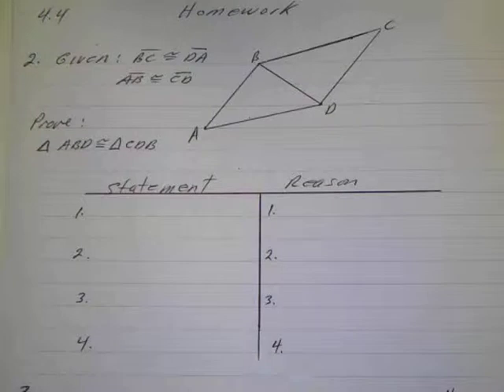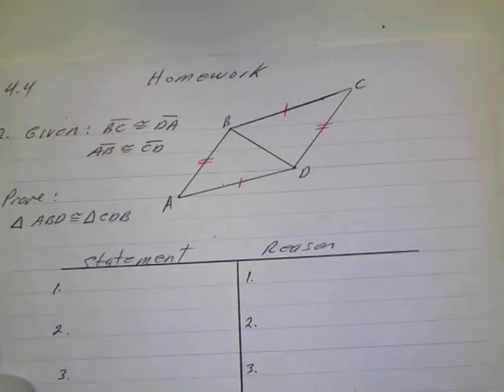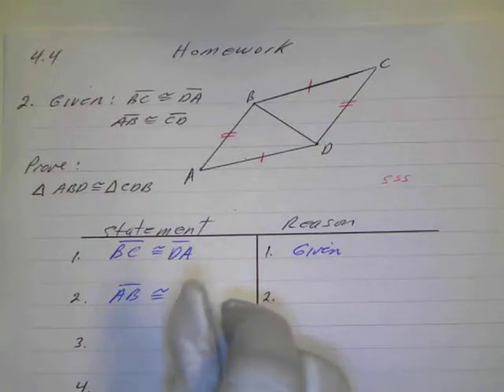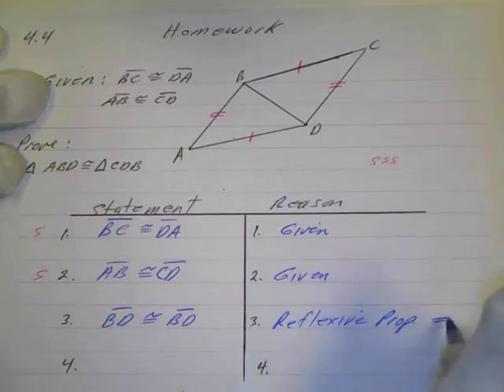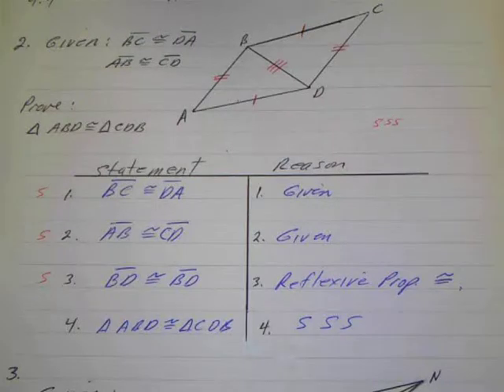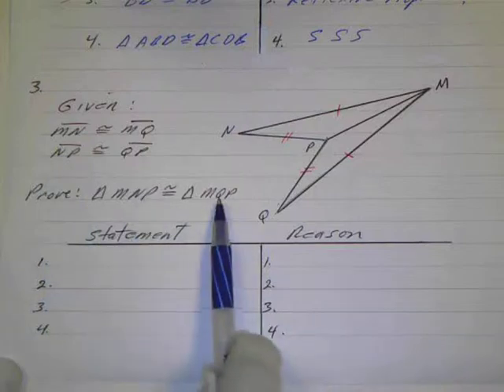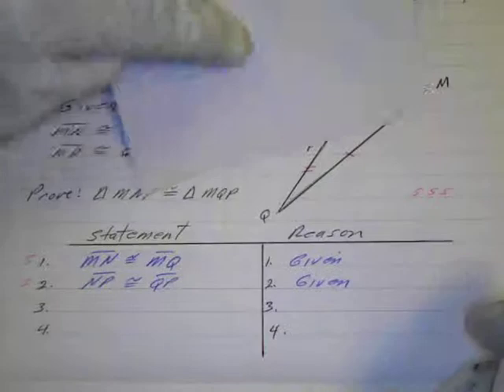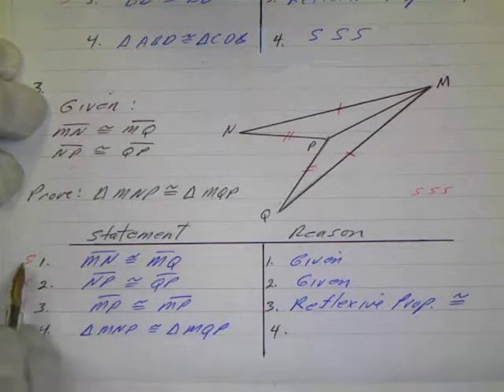Proofs (4.4 # 2,3)